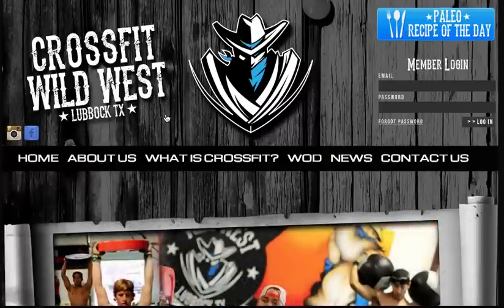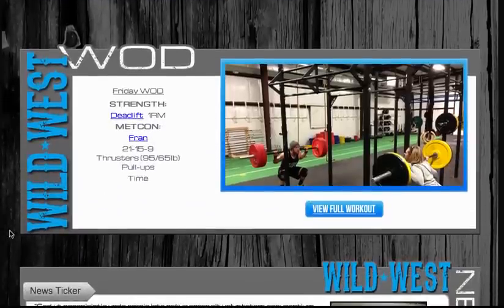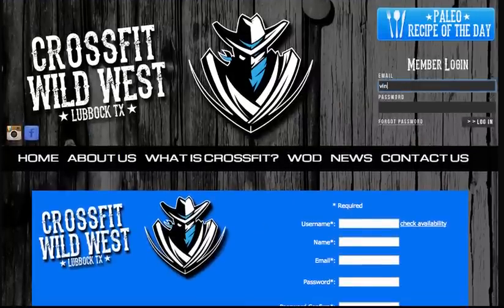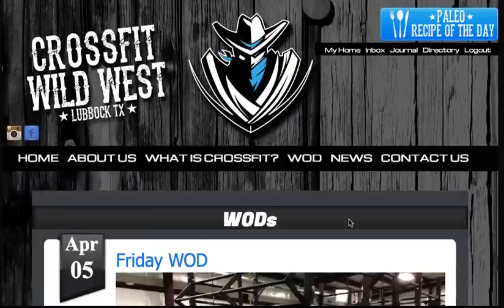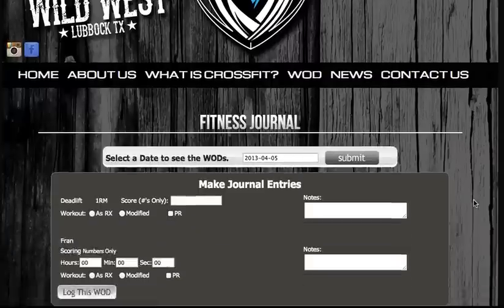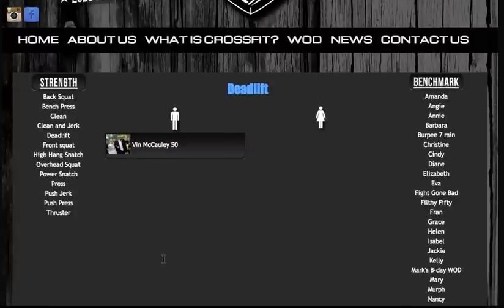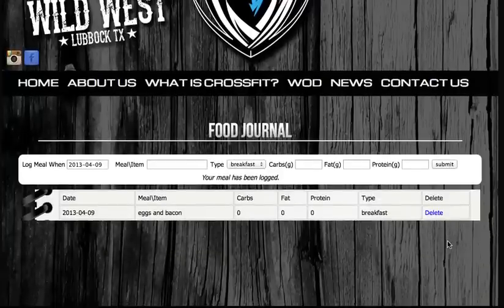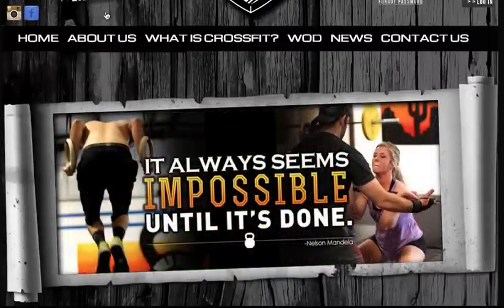New website for CrossFit Wild West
Check out the new website and it's features for CrossFit Wild West.